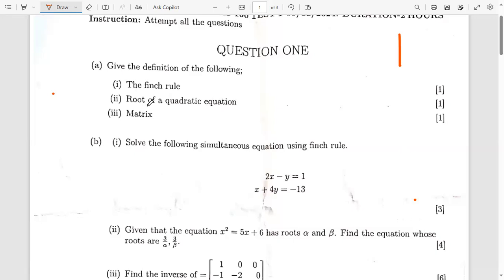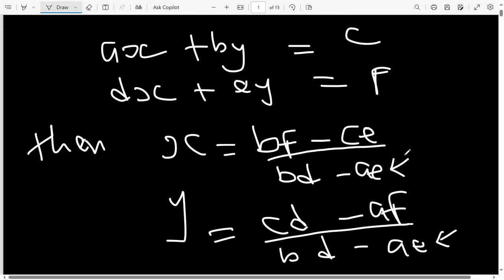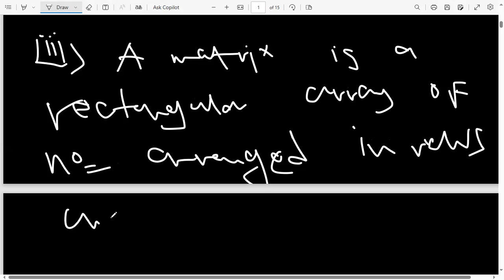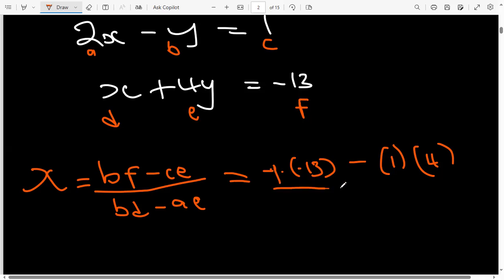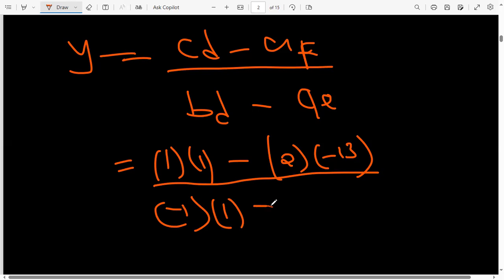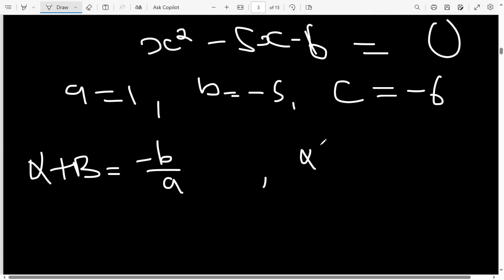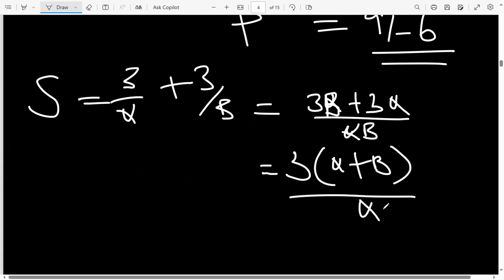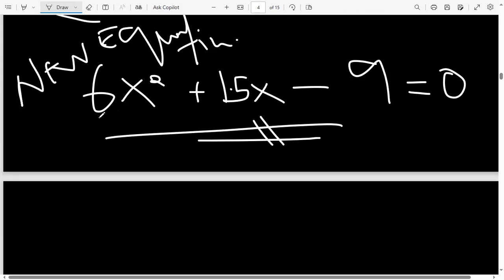MATH TEST 1 REVISIONS